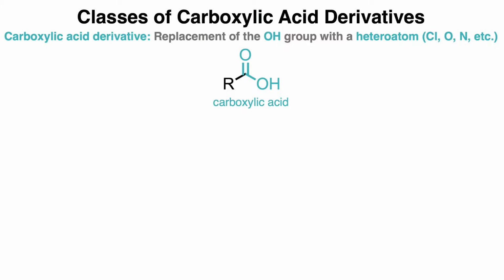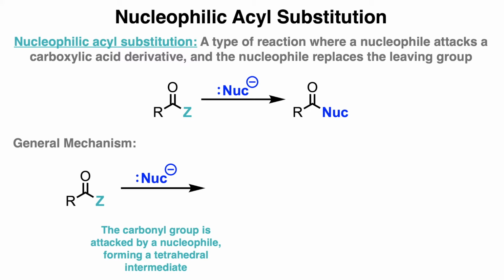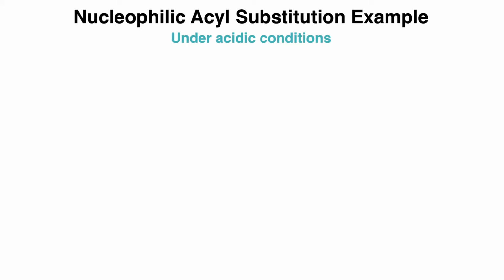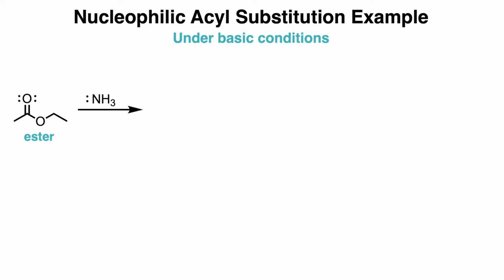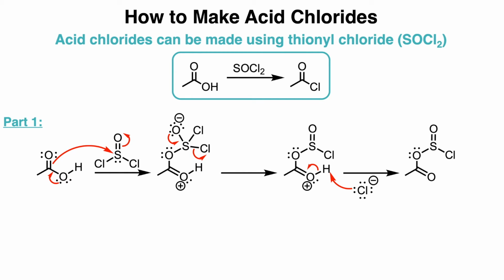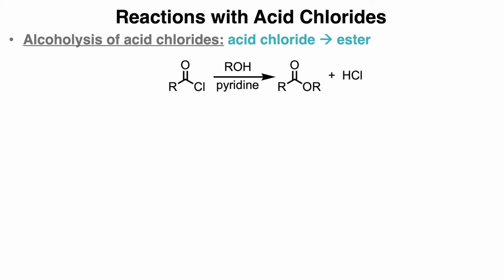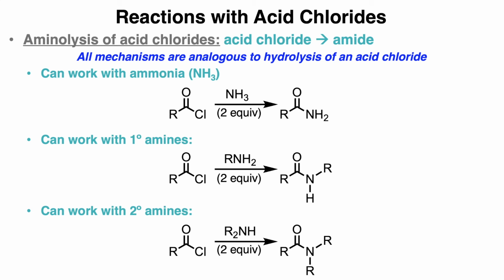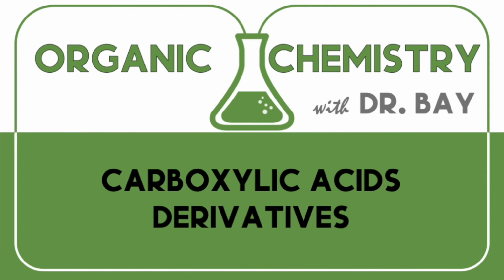Carboxylic Acid Derivatives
Let's learn about carboxylic acid derivatives!